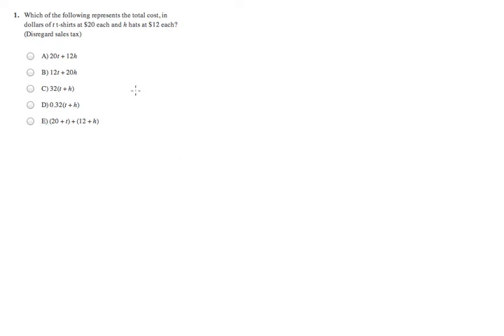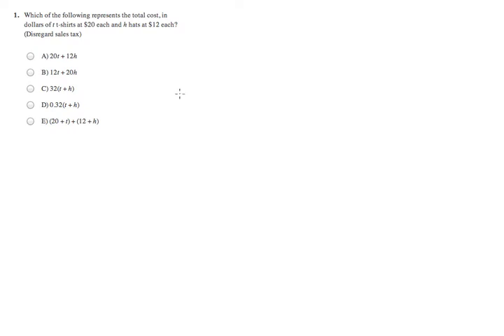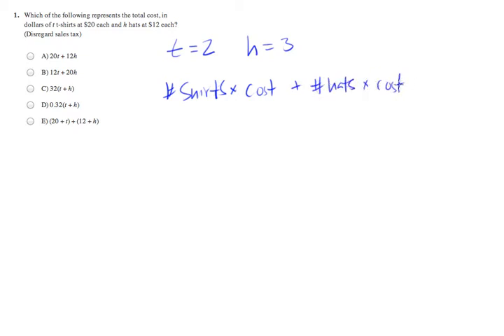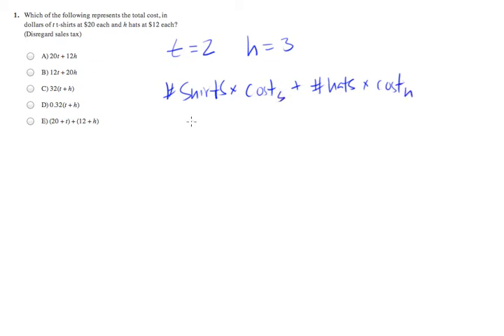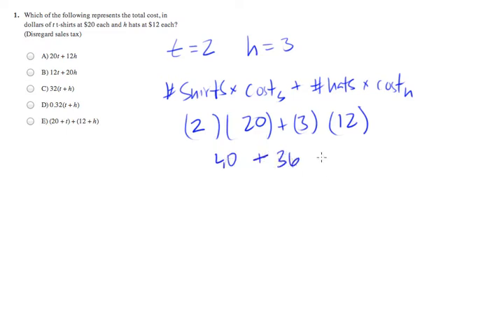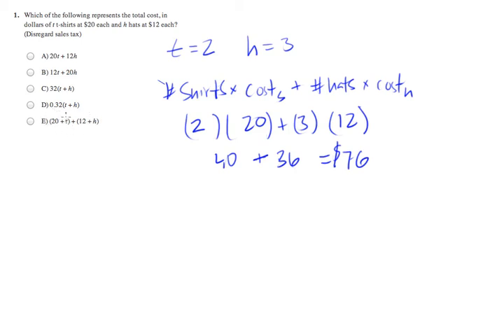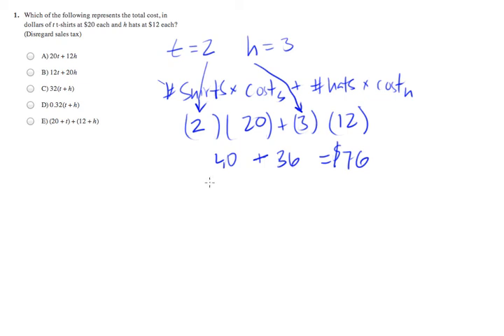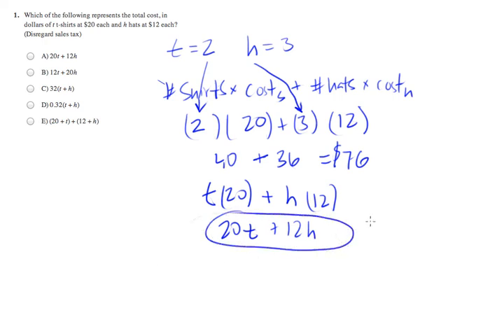The cost of shirts and hats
The solution to a Testive SAT question 25